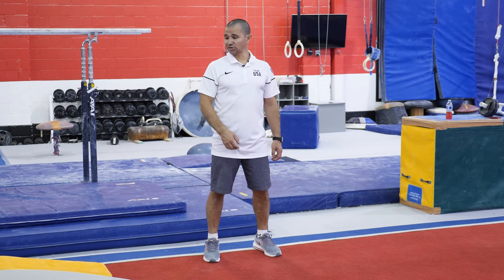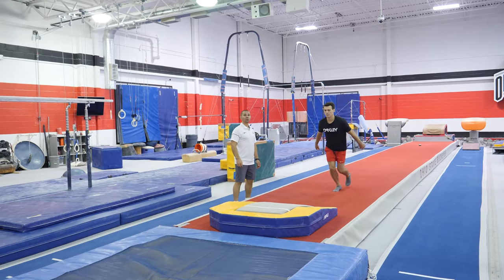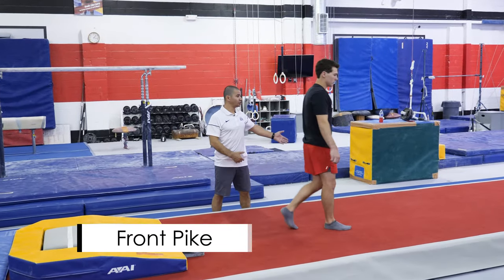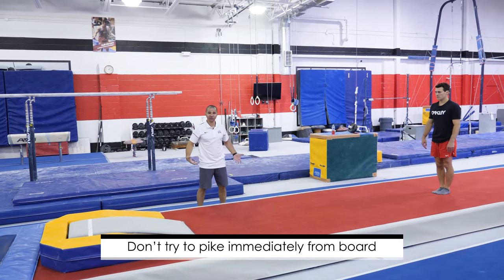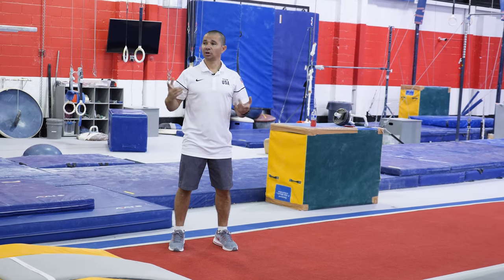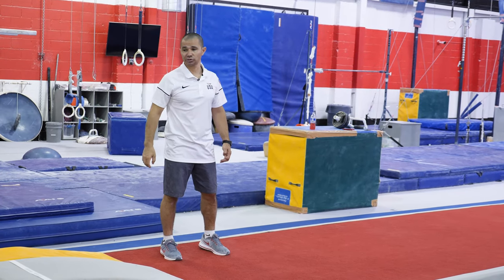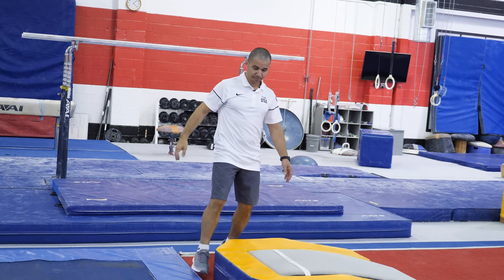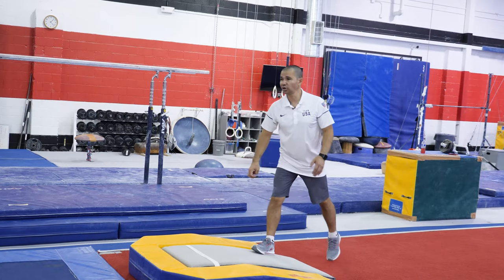Punch Front Drills on Springboard (Tuck, Pike and Layout) featuring Gymnastics Coach Rustam Sharipov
Gymnastics Lessons Vol. 4 - Vault featuring Coach Rustam Sharipov
Learn and practice the essential components necessary for success in the vault event. This video features expert instruction from Coach Rustam Sharipov. His step-by-step advice simplifies each move down to the basics of performing various vaults. This approach will minimize the time it takes to bring gymnasts to the next level. Among the topics covered are: running drills and tips, board punch, table progressions, Yurchenko vaults and basic judging criteria. If you're looking for a program to help take your vaults to the next level, this video is a must-have!

About the coach:
Rustam Sharipov is a two-time Olympic gold medalist from the Ukraine. In 1992, Sharipov represented the Unified team which won the team gold medal. Sharipov represented Ukraine in 1996 winning a gold medal on the parallel bars and a bronze in the team event. Rustam also competed in numerous International and World Championships until retiring from competitive gymnastics in 2000. Sharipov moved to the United States and began his illustrious coaching career. He has coached at many successful programs, the Bart Conner Gymnastics Academy in Norman, OK (2000-01), Houston Gymnastics Academy in Houston, TX (2001-05), Assistant Coach, University of Oklahoma in Norman. OK 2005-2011 and the Head Coach at The Ohio State University in Columbus, OH 2011-Present.